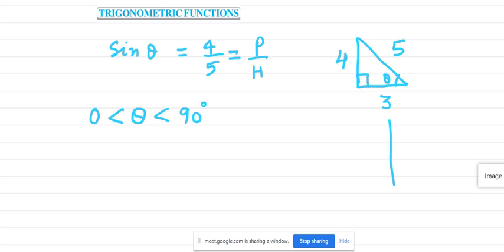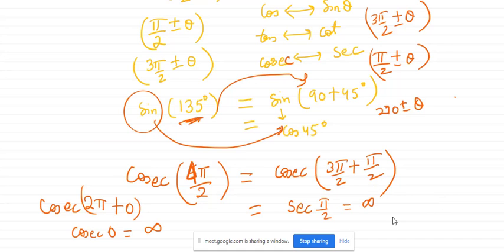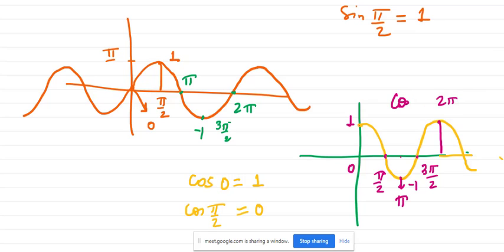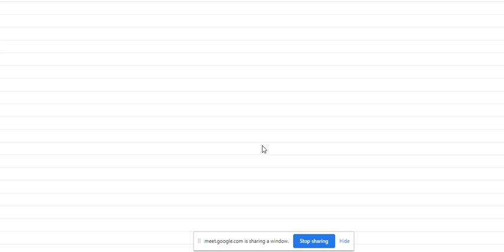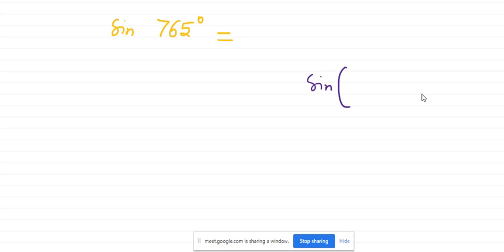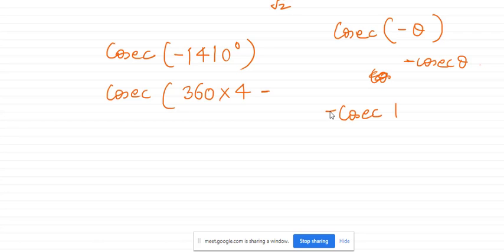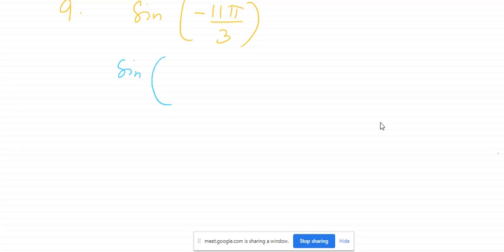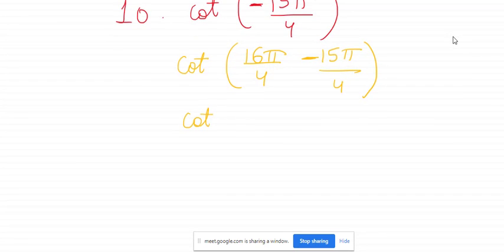Class11 Trigonometry Ncert Ex3 .2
trigonometry,